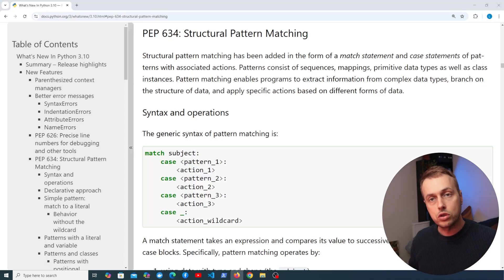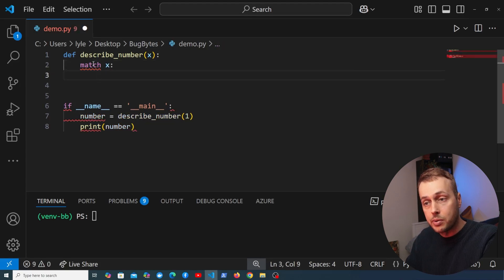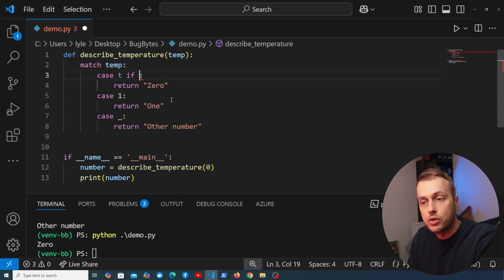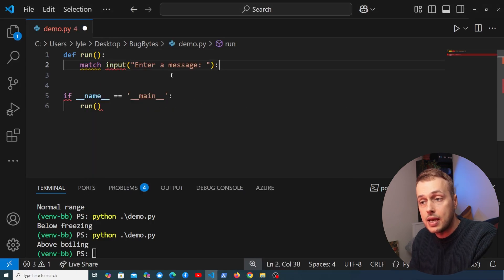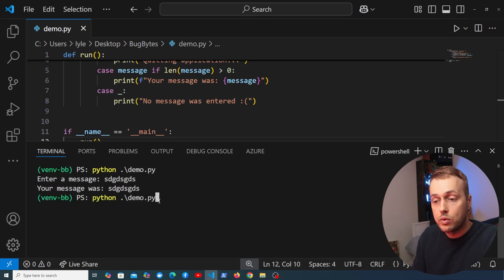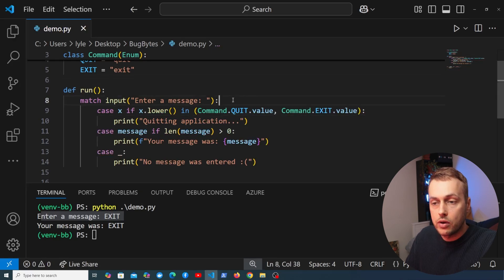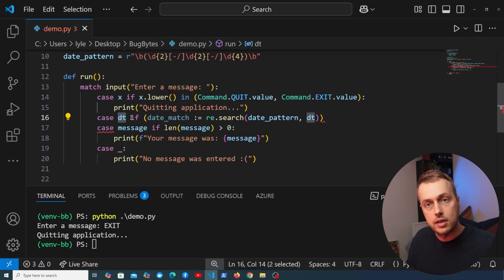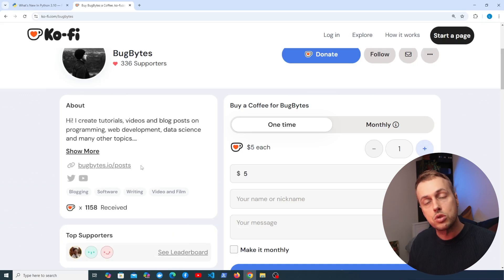Python Structural Pattern Matching - Intro with Examples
This video looks at structural pattern matching in Python, which was added in Python3.10.